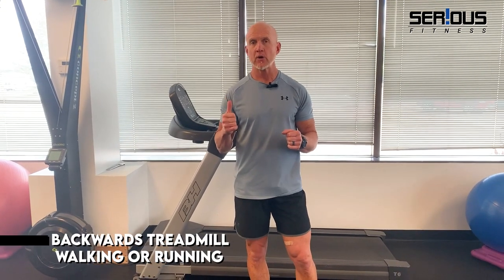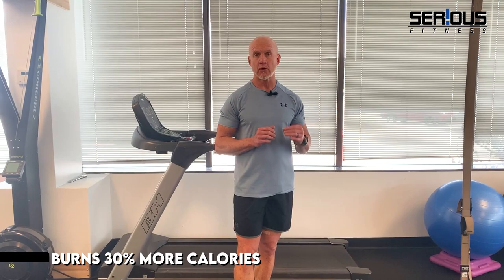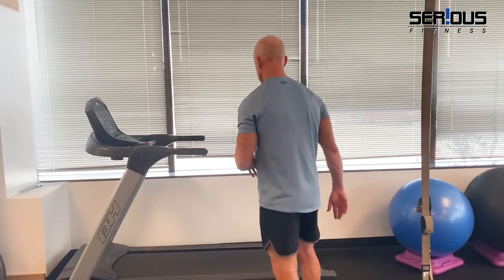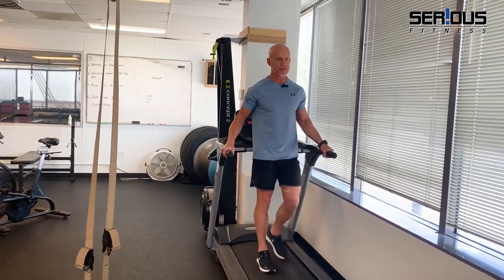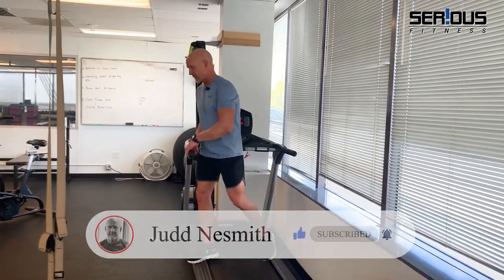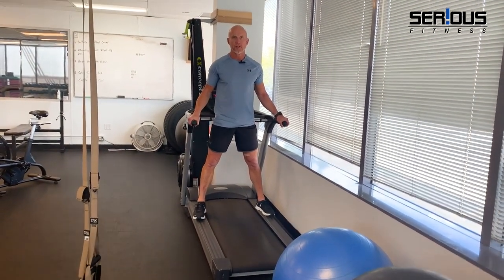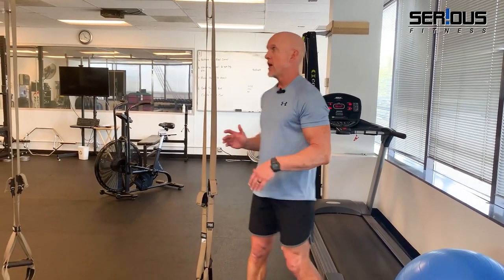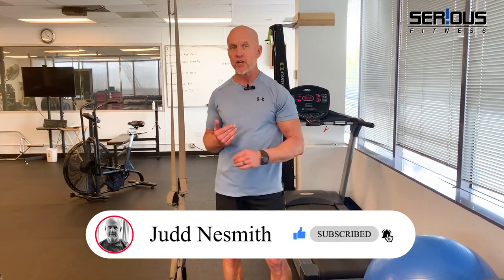The Benefits Of Backward Treadmill Running Or Walking For People 50+ |Cardio Exercise For Over 50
Are you looking to spice up your cardio routine and achieve more from your workouts? Let me introduce you to retro running, also known as backward treadmill walking – a powerful exercise that targets neglected muscles, burns up to 30% more calories, and enhances flexibility in hamstrings and calves.

In this video, I'll share the incredible advantages of retro running, especially for individuals aged 50 and above.

Retro running not only benefits your body but also promotes better posture, balance, and agility, making it a refreshing addition to your fitness regimen.

Try retro running today and get moving towards a healthier, stronger you!

About Us -
A community for people 50+ who want to maximize their fitness while minimizing injury. This group provides insights on injury prevention and recovery, exercise advice, nutrition support, and tips on how to improve fitness as we get older. Exercise categories include strength & conditioning, running, cycling, triathlon, skiing, hiking, etc. If you are serious about your exercise program (or want to be) this group will be a source for exclusive content on how to achieve and maintain optimal fitness. We filter out the fads and stick to tried and true exercise methods and proven nutrition programs.
To get the most out of this group it is helpful for you to share your thoughts and personal experiences regarding your journey in achieving optimal fitness.
If you would like more information on our 12- week program that is specifically designed to help people 50+ reach optimum fitness please visit us at our website!
About Judd Nesmith –
I help people 50+ years old reclaim a more youthful-looking physique, regain strength & restore lost mobility.

Since the age of 15, I have been a certified “gym rat”. I fell in love with strength training at an early age because it helped me overcome a body image complex. Plus it paid off in a big way while playing football and baseball. Adhering to an exercise program taught me discipline and consistency. Both of these habits helped me gain some financial freedom as an entrepreneur in my late 20s.

At age 54, I can honestly say that I have not missed too many days in the gym or participating in my other forms of favorite exercise such as cycling, running, and cross-country skiing.

After spending 12 years in Los Angeles as a network radio executive and entrepreneur, I realized that I needed to pursue more meaningful work that was in line with my core values of health and fitness. I experienced the toll of entrepreneurship and how the stress of operating a business could negatively impact your overall health, especially your fitness. So I sold my company, took some time off, and launched a personal training business in Los Angeles that followed me to Boulder, CO.

I also am proud to be the Fitness Expert for Best Reviews.com which is owned by the largest TV station group in the U.S. and I appear on more than 150+ stations throughout the year to provide advice on exercise, nutrition, and fitness equipment.